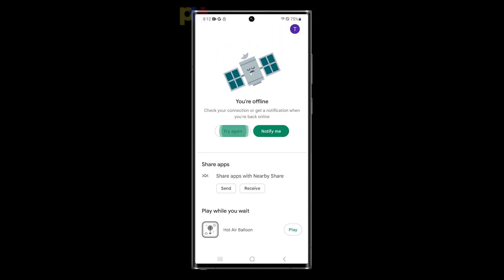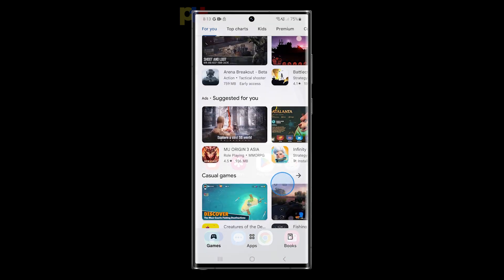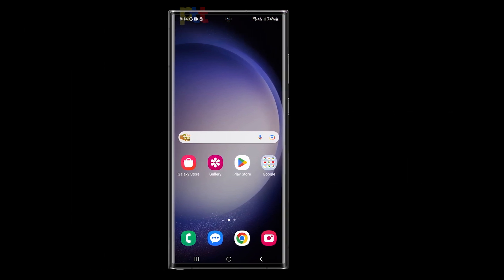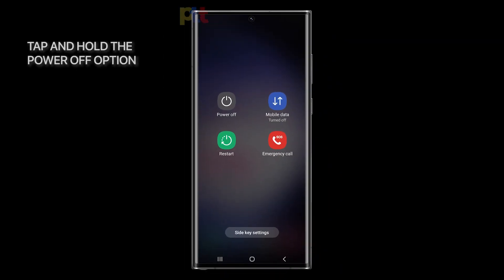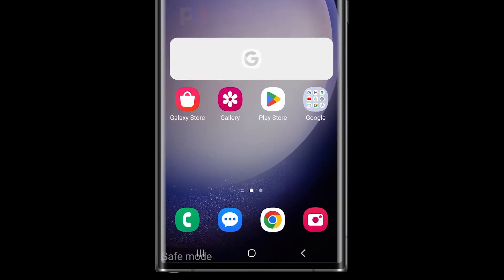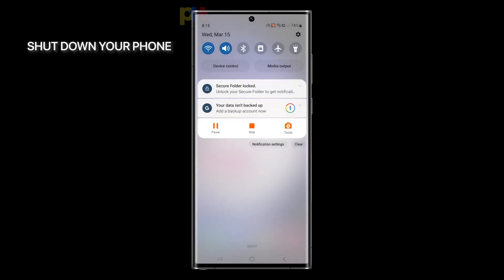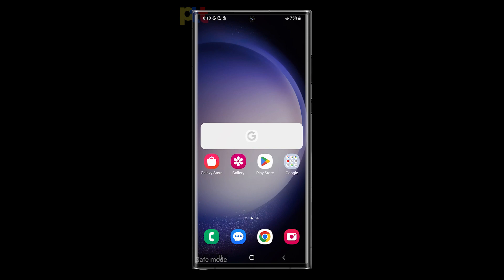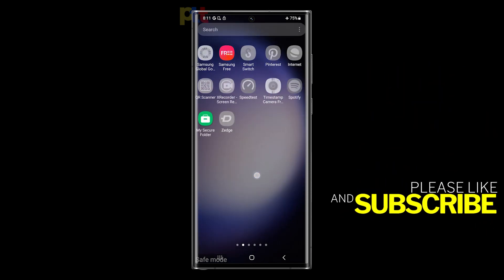Samsung Galaxy S23 Ultra Safe Mode [2 Easy Ways]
When your Samsung Galaxy S23 Ultra starts to experience issues, it's important to troubleshoot and pinpoint the root cause of the problem. One effective way to accomplish this is by starting the device in Safe Mode.

This mode initiates the device with only the critical system software and disables any third-party apps that may be contributing to the issue. Safe Mode can assist you in identifying whether the problem is caused by a third-party app or the device's core software.

In this video, we'll walk you through the process of enabling Safe Mode on your Samsung Galaxy S23 Ultra.